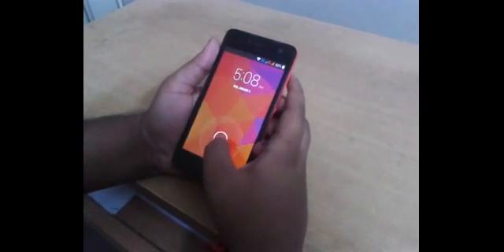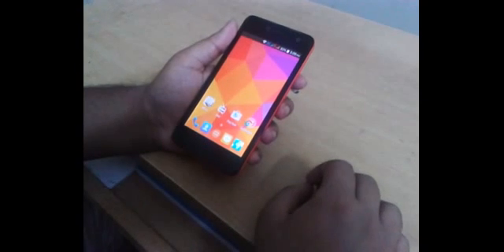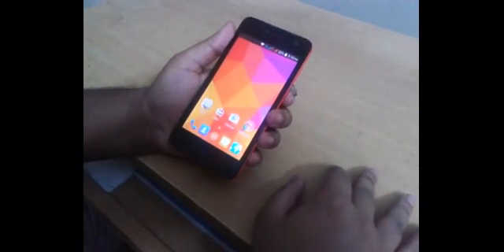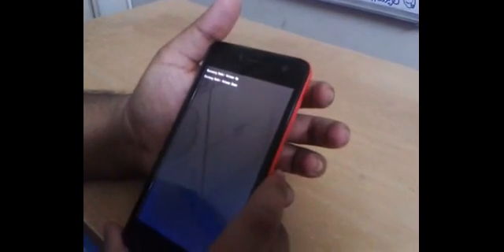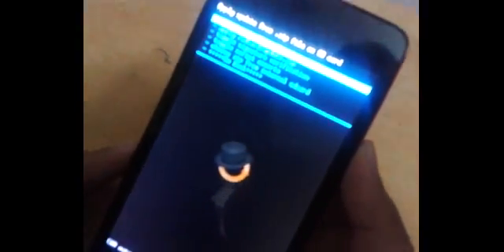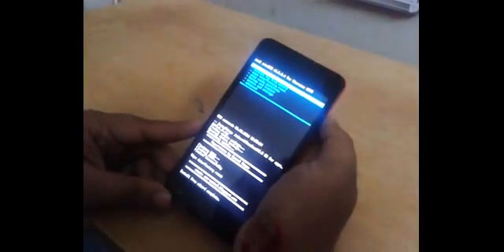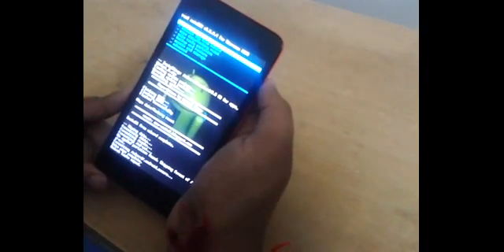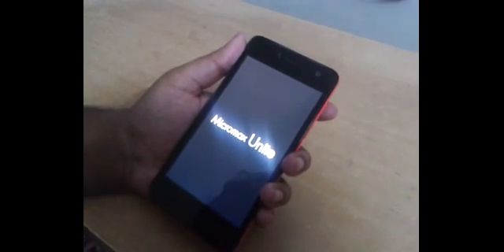How To Increase App Storage In Micromax Unite 2 Without PC (4 & 8 gb)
Since you have rooted android device, watch this playlist and know how to hack android games

Now partition files are available for 4 gb kitkat unite 2.

Requirement :

rooted unite 2

cwm recovery installed unite 2

Download any one zip file from below links

Note : These files only works on 4.4.2 kitkat 4 gb & 8 gb unite 2.
            IN 4 gb kitkat unite 2 you can only increase app storage to 2.5 gb.